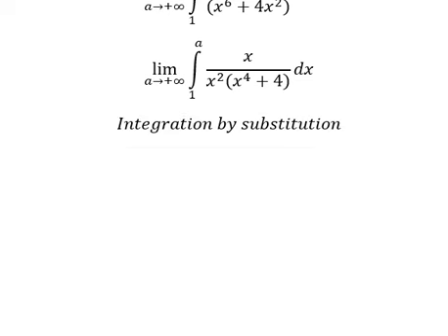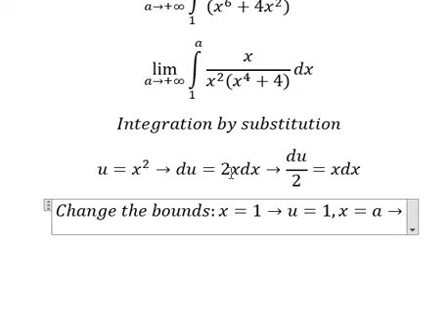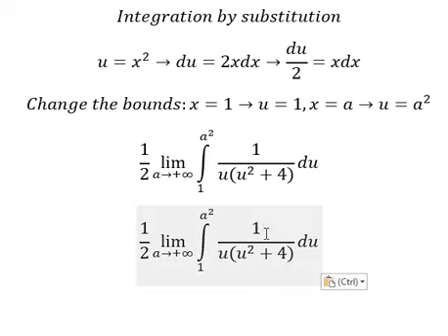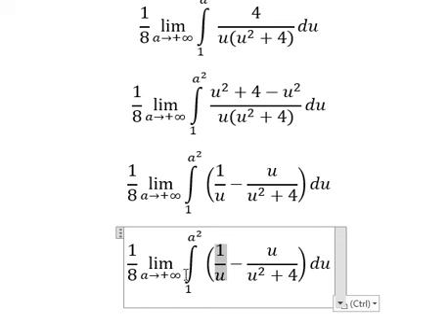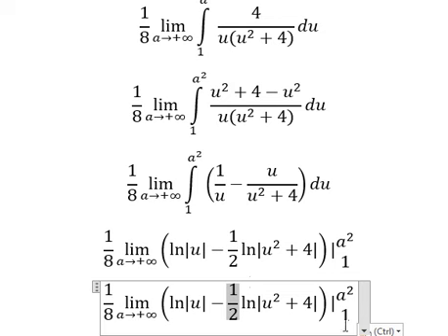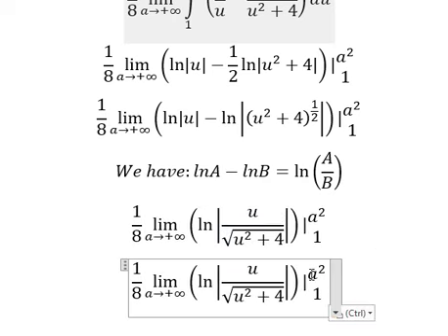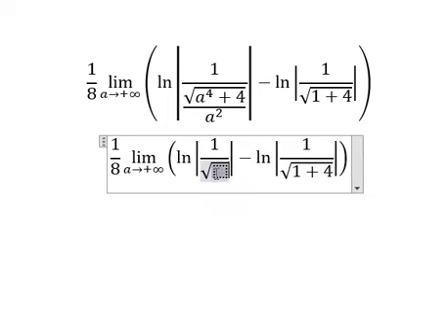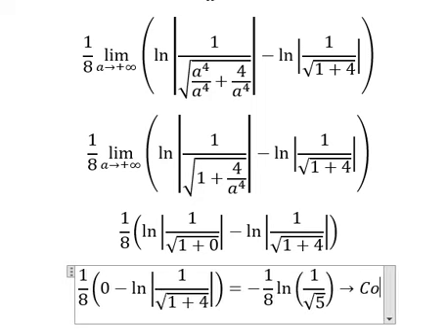Calculus Help: Improper Integrals - Integral ∫ From 1 to ∞ x/((x^6+4x^2)) dx - Techniques